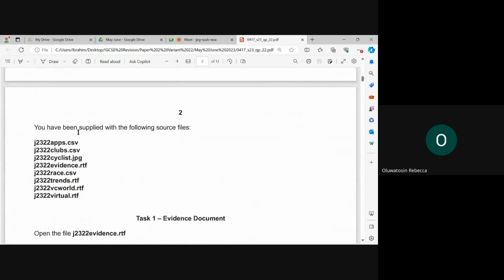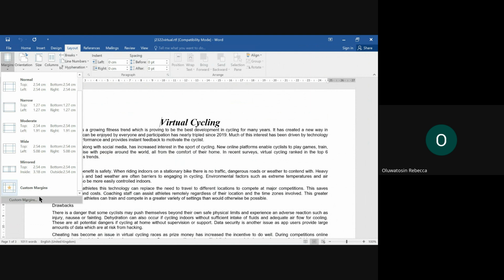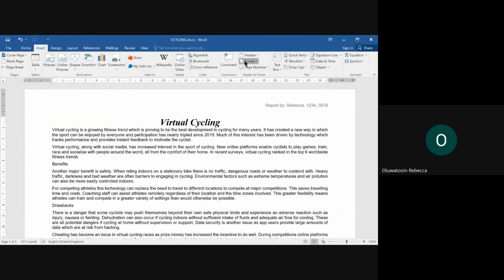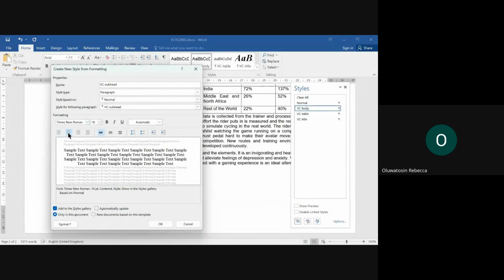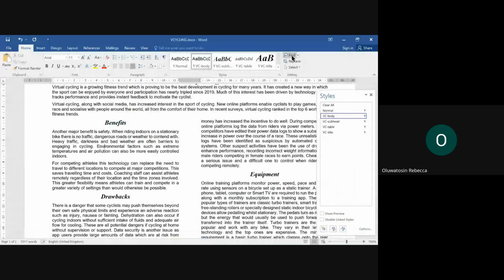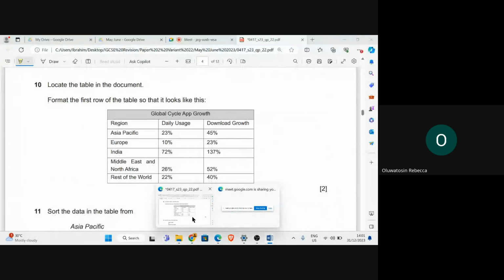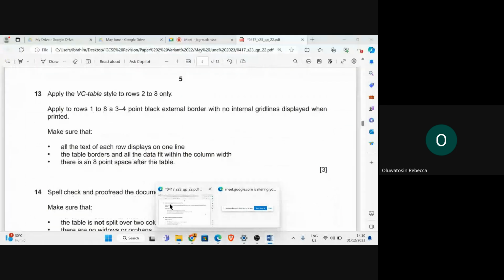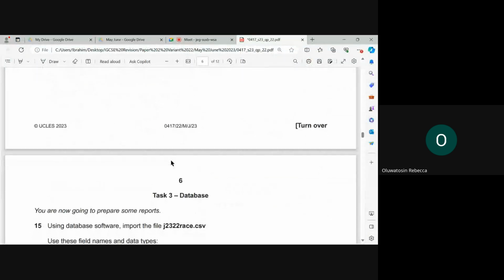IGCSE ICT May/June - Document Production